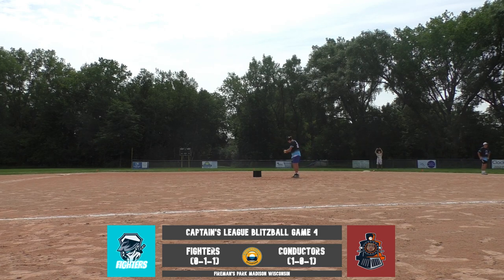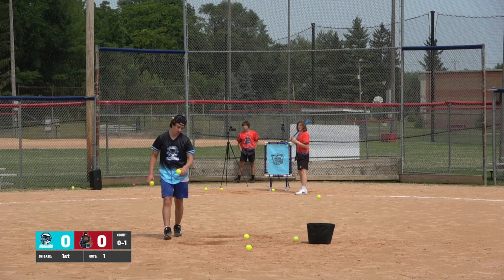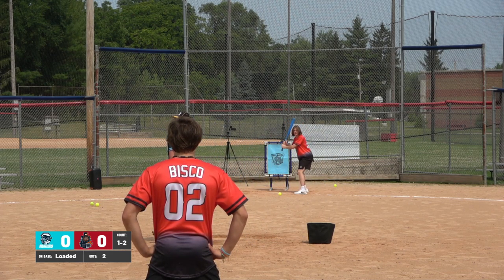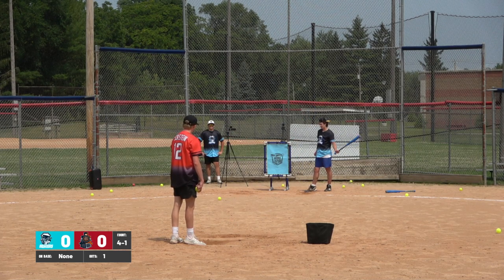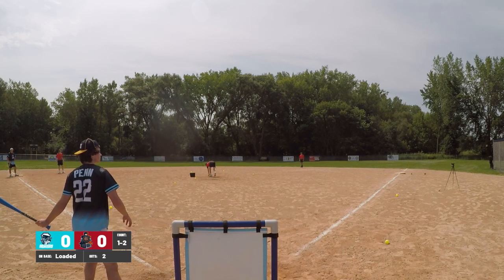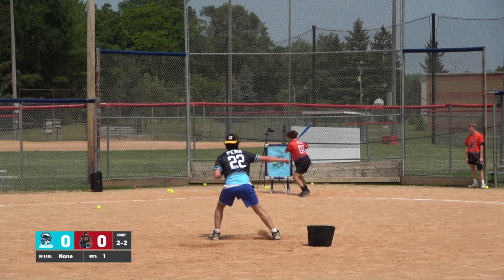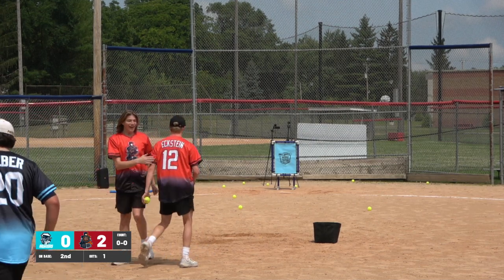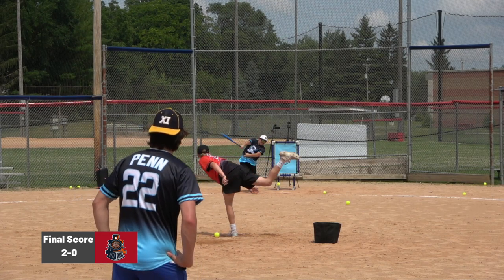Fighters vs. Conductors| Captain's league Game 4.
Crazy pitches, long homeruns, a little bit of taunting, what is this game missing? This was a fun one between budding rivals. For the Fighters this is a must win game if they want to keep their dreams of a playoff round bye alive. However, for the 1 seeded Conductors, this game is crucial. If they come out with a win, the Runners would have to win out their two remaining games to take their 1 seed going into playoffs.